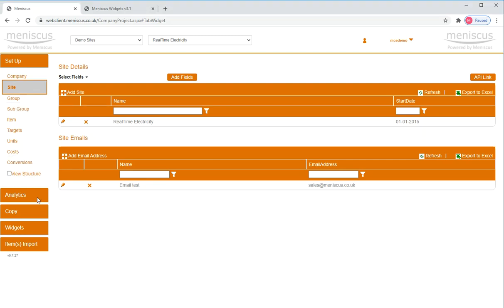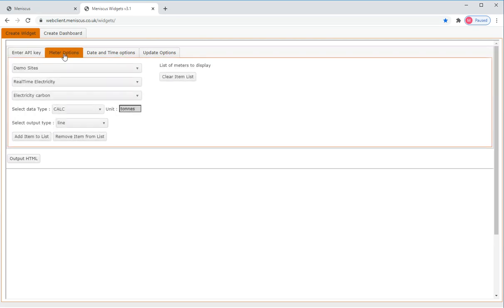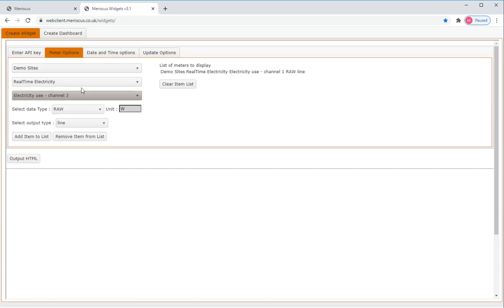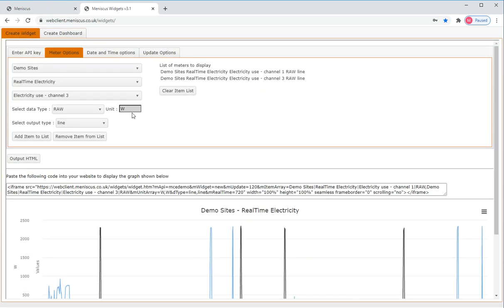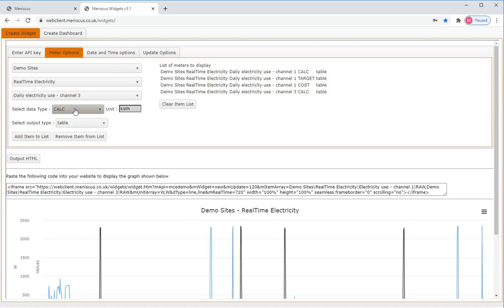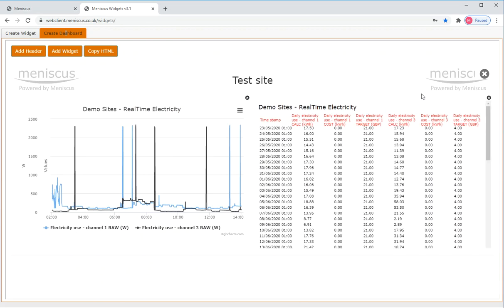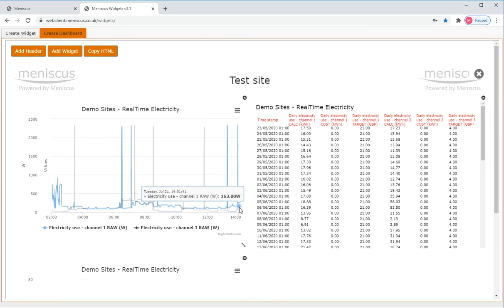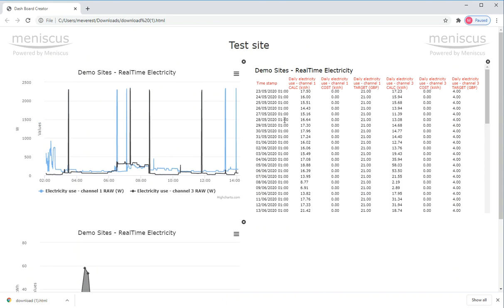Widgets graphs in MCE webclient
Using the MCE widgets to create your own dashboard